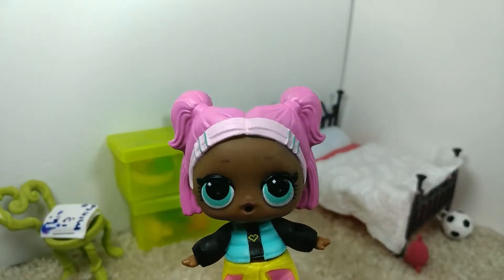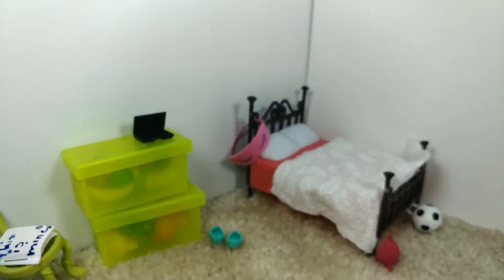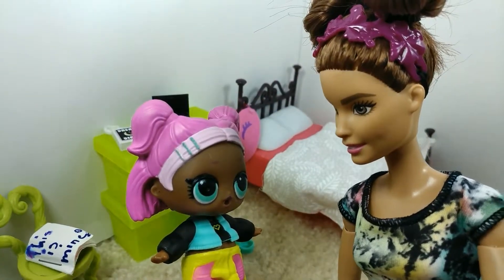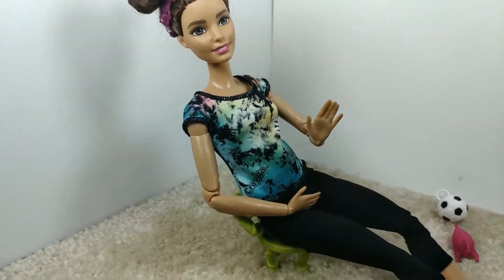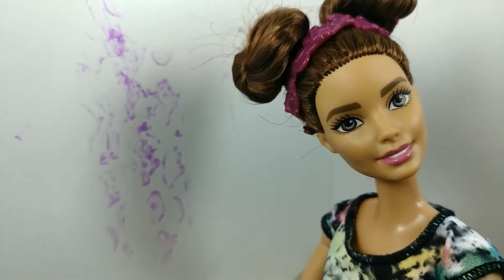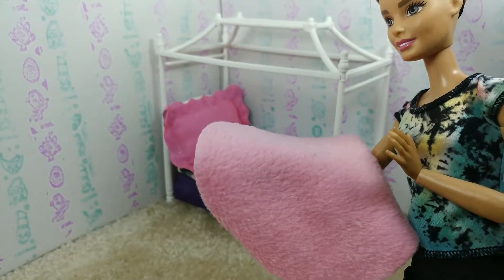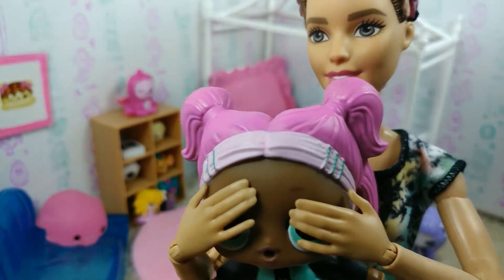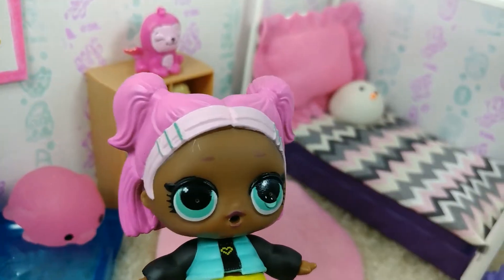Doll Room Makeover- For LOL Doll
Here is Suzy helping her friend Cutie Patoodiein her room makeover. She is remodeling her room and Suzy is working her magic. Hope you enjoy!!